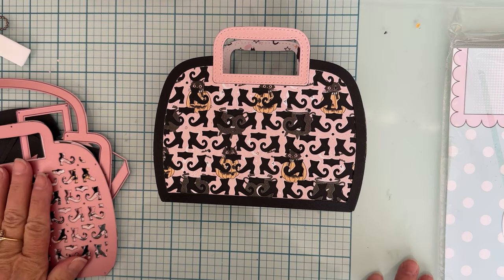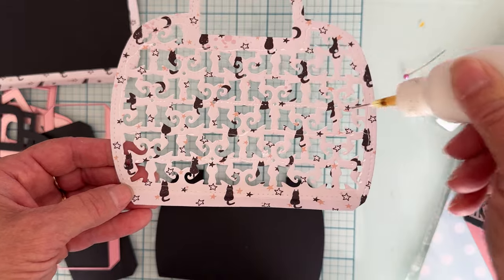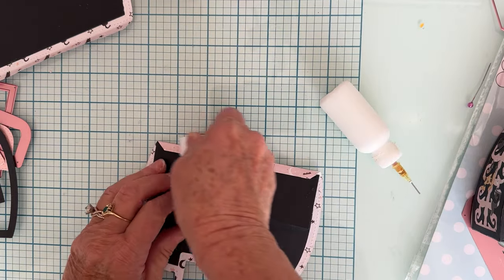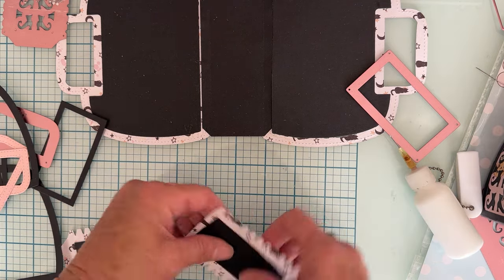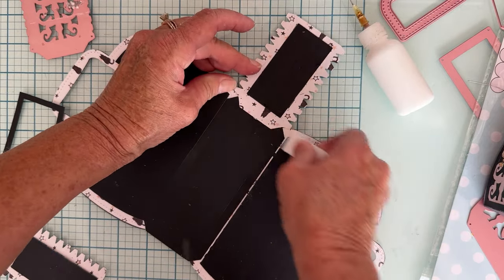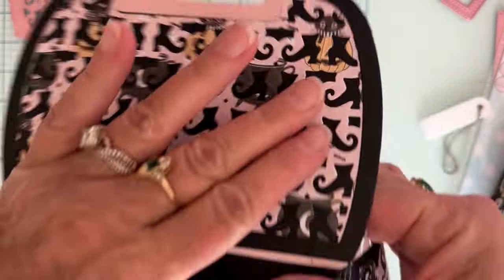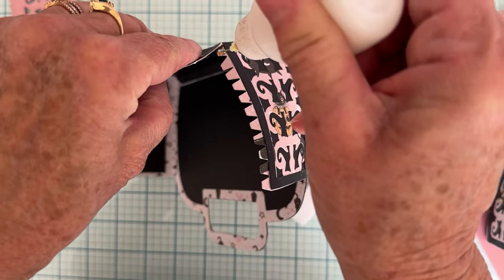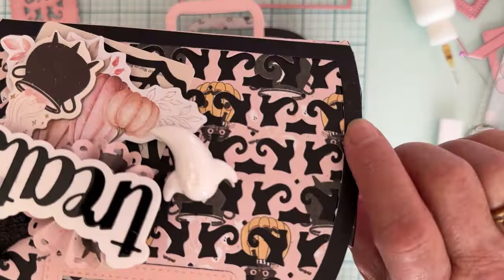Tutorial how I line my witch boot jelly tote/scrapdivadesigns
Link to the die set
witch boot jelly tote